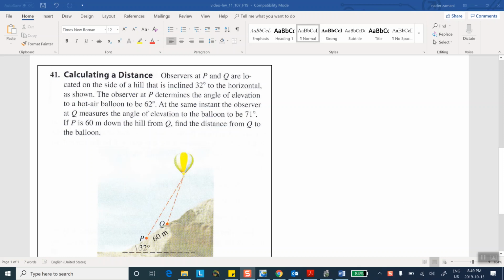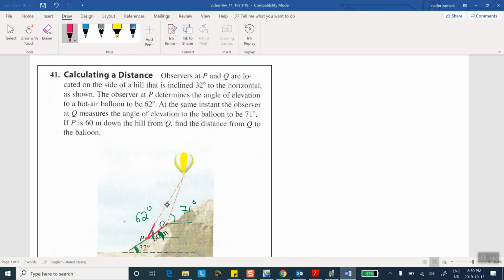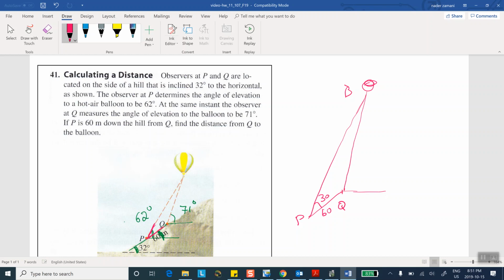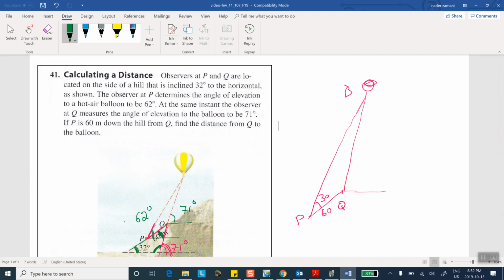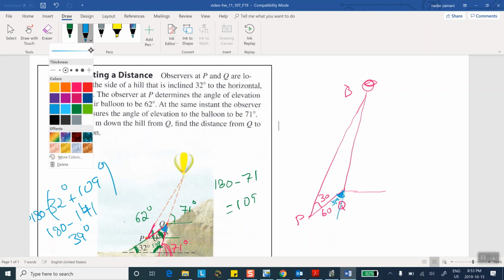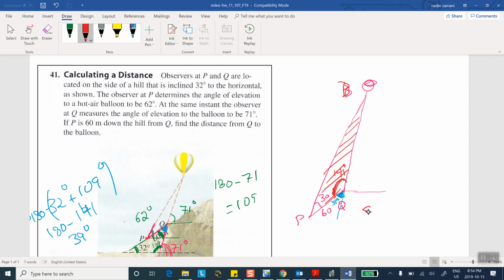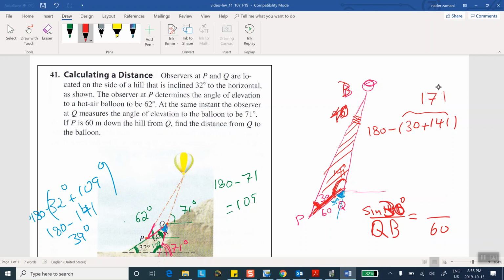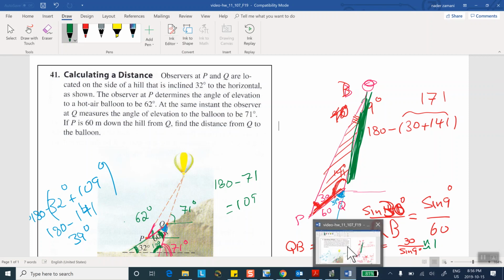HW11 Video 4 of 4